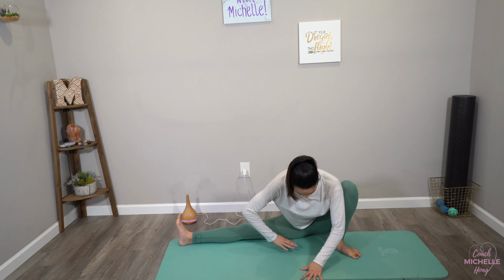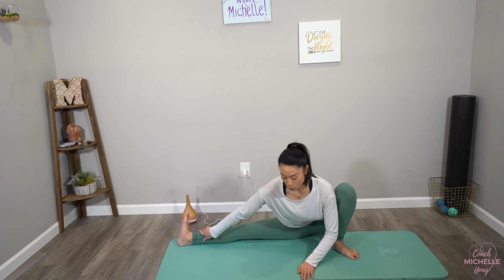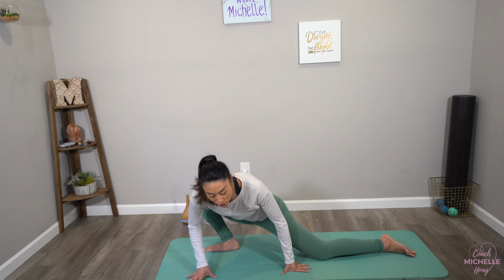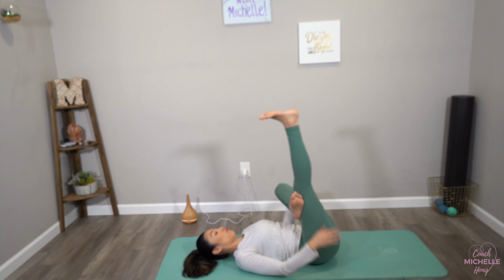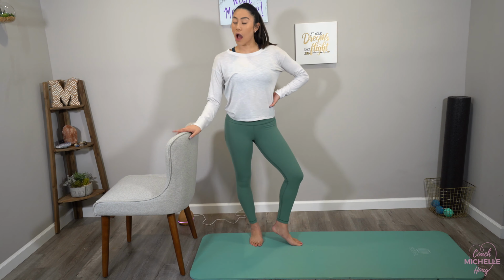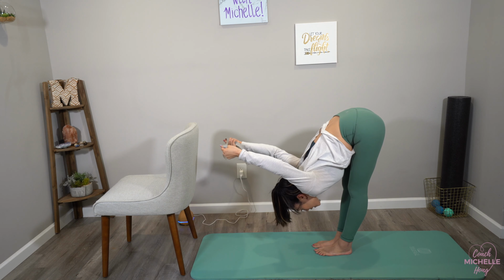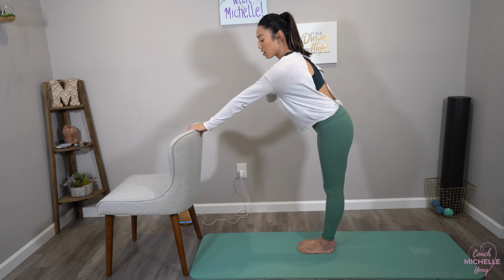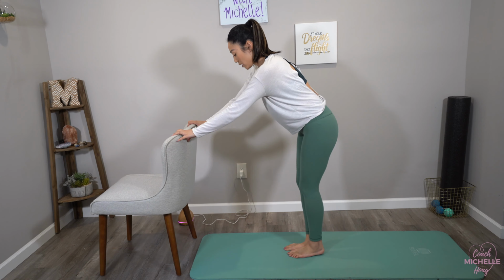Best Chinese Spiral Stretches | Stretching for Skaters || Coach Michelle Hong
Want to achieve the Chinese Spiral on the ice? I share the best stretches to help you get your Chinese Spiral higher!

LET'S GET FLEXIBLE!

Friendly Reminder: Please remember to warm up before ever stretch session. You can refer back to this pre-stretch video for reference Also, be mindful of your body. You need to be patient with yourself throughout your stretching journey. You will gain flexibility with consistency so do not try to race to finish line.

Skating Love,
Coach Michelle